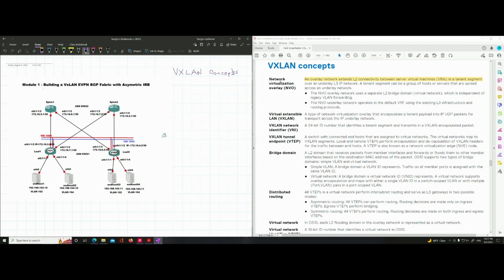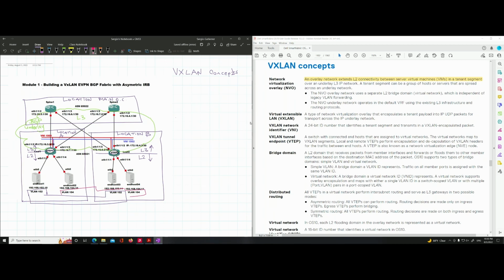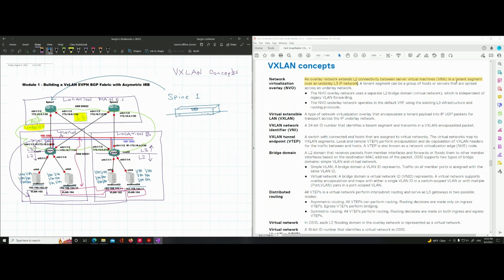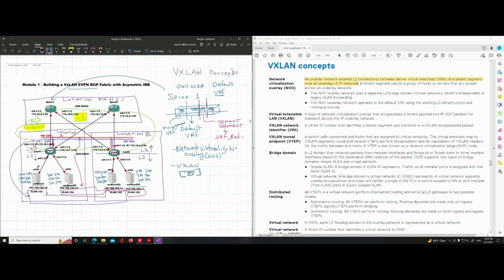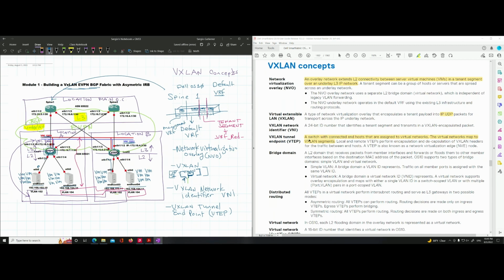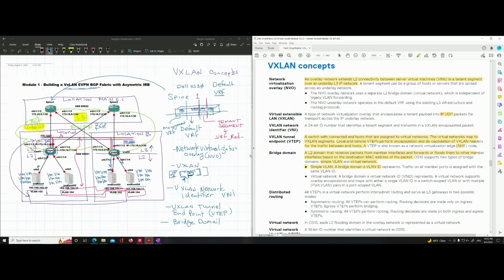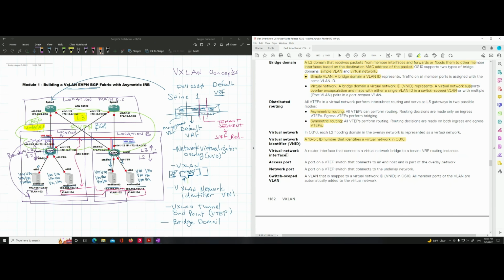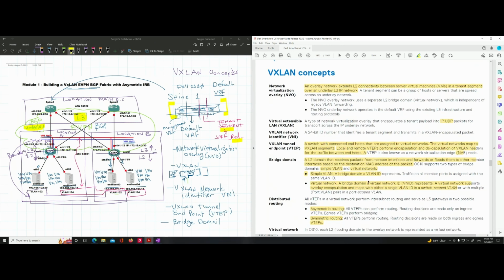GNS3 OS10Lab6b VXLAN Terms 2 of 3.